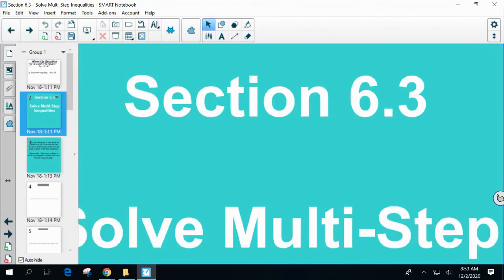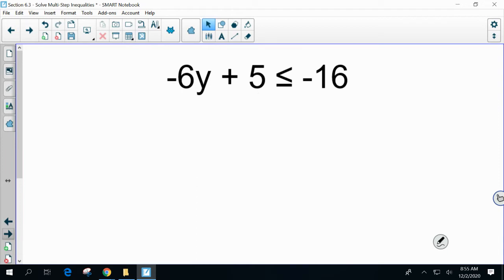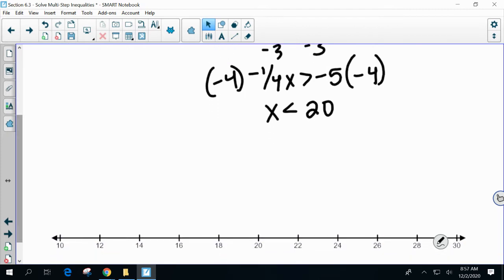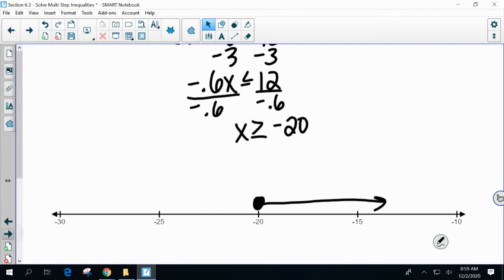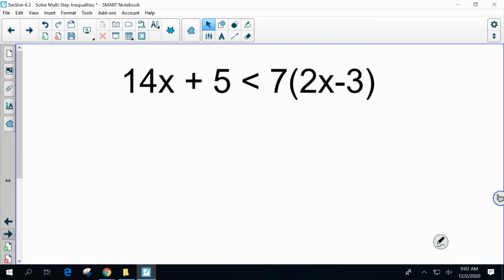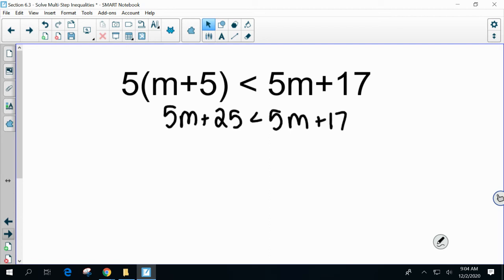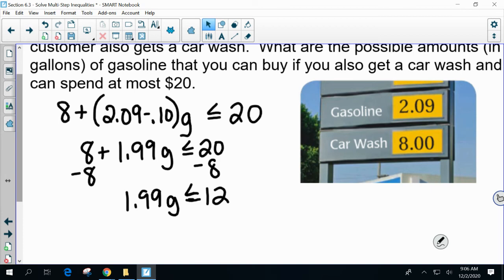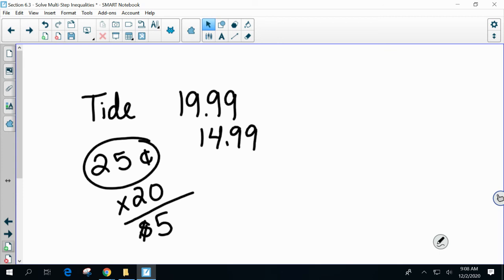Alg 1 - Section 6.3 Notes